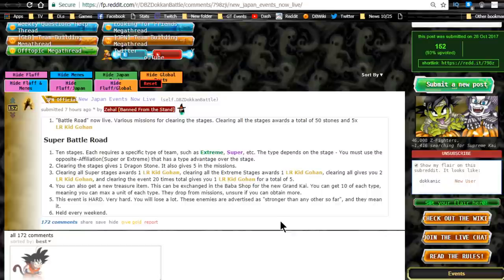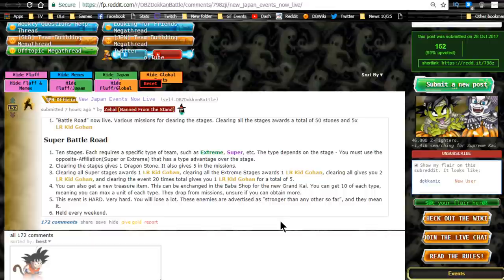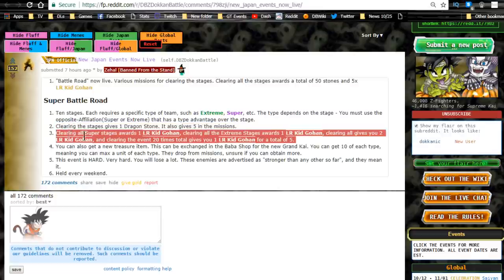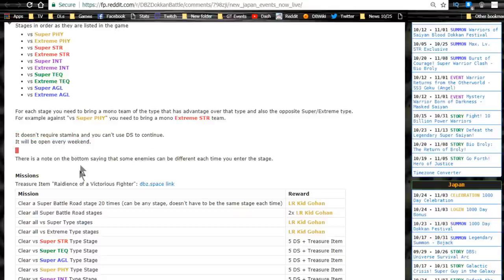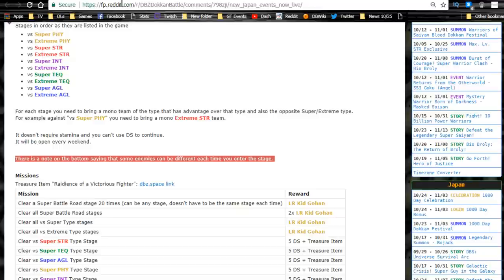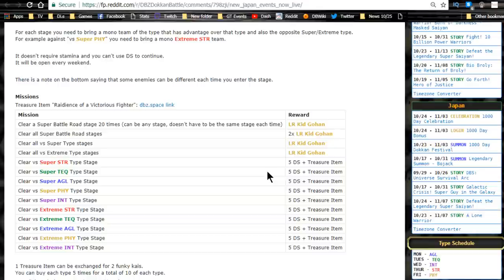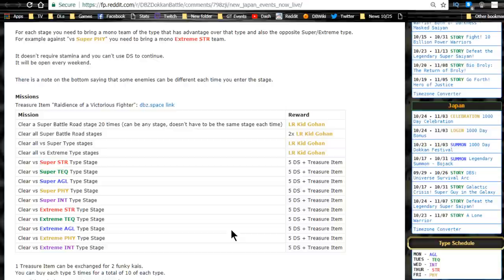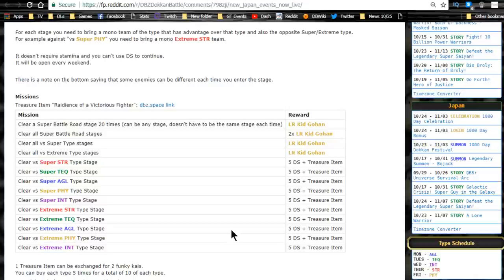Super Battle Road! JP Dokkan Battle Event Analysis! || DBZ Dokkan Battle